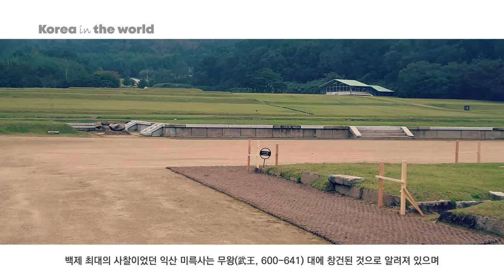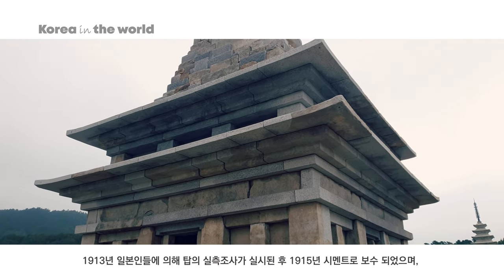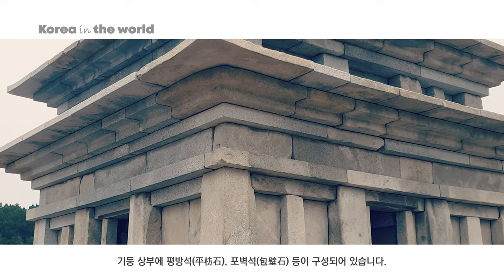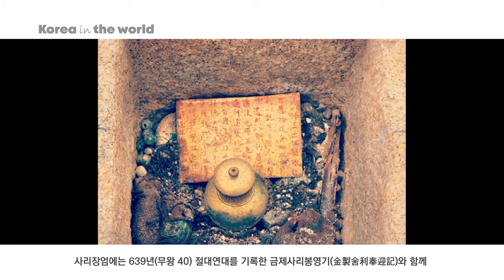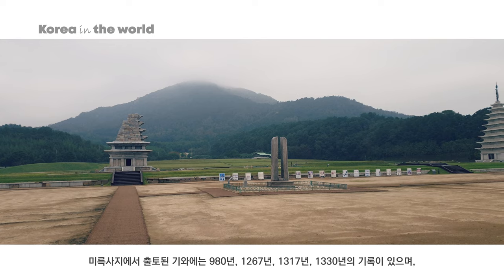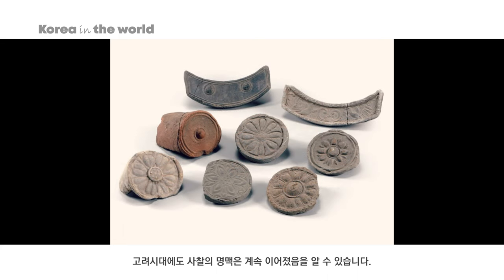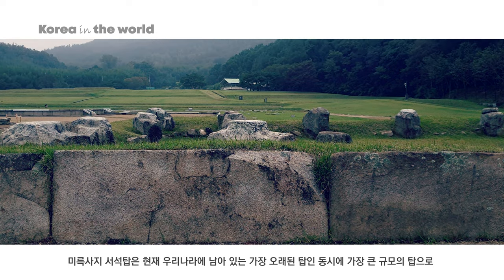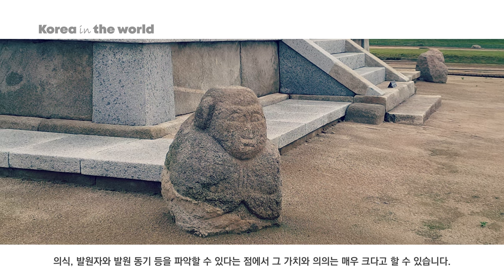[Korea in the world] 나의 문화유산답사기 -백제의 땅, 1500년의 역사를 간직한 익산 미륵사지를 찾아서...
전라북도 익산시 미륵산 기슭에 삼국시대 백제의 사찰인 미륵사가 있습니다.
백제의 절로는 최대 규모의 미륵사는 호국 사찰로 신라의 황룡사처럼 백제를 대표하는 절이며, 고구려의 금강사와 함께 삼국시대의 각 나라를 대표하는 절이라고 할 수 있습니다.

백제 최대의 사찰이었던 익산 미륵사는 무왕(武王, 600-641) 대에 창건된 것으로 알려져 있으며, 미륵사는 전형적인 1탑 1금당의 백제식 가람배치와 달리 세 개의 탑과 세 개의 금당으로 구성된 3탑 3금당의 독특한 배치 형식을 지니고 있습니다.

 이 미륵사지 석탑은 세 개의 탑 중 서쪽에 위치한 석탑은 현재 남아있는 국내 최대의 석탑이며 동시에 가장 오래된 백제의 석탑이기도 합니다.
원래는 9층으로 추정되고 있으나 반파된 상태로 6층 일부까지만 남아있었으며 창건 당시의 정확한 원형은 알 수 없으나 17~18세기 이전 1층 둘레에 석축이 보강되었습니다.
1913년 일본인들에 의해 탑의 실측조사가 실시된 후 1915년 시멘트 모르타르로 보수 되었으며, 무너진 부분에 콘크리트를 덧 씌운 상태로 ...